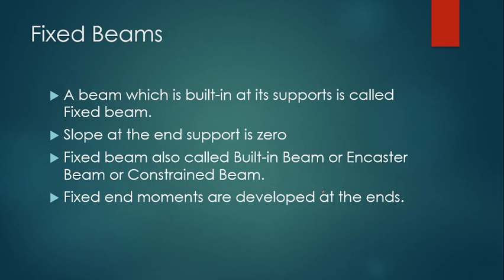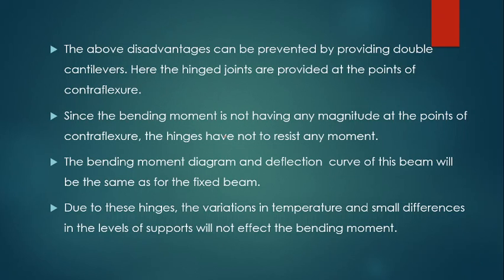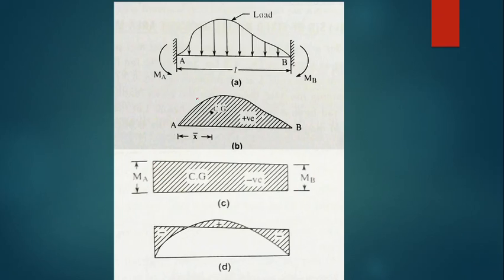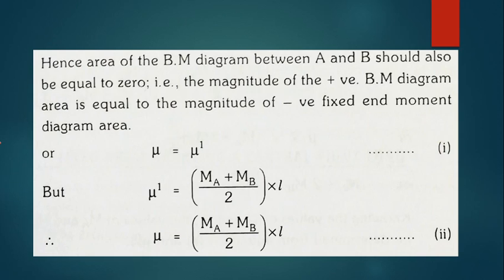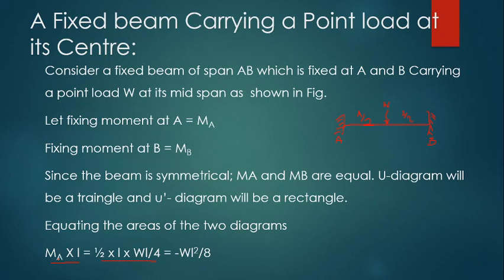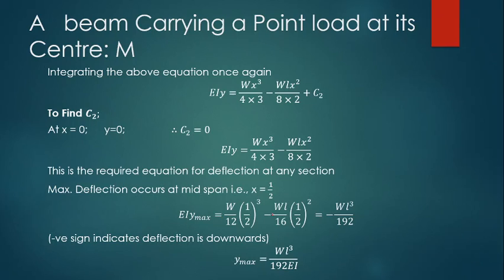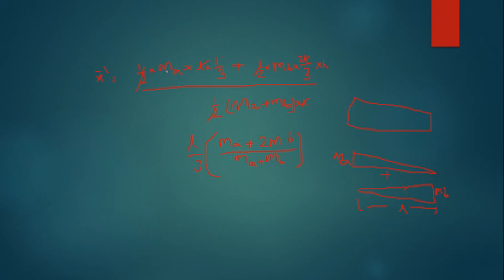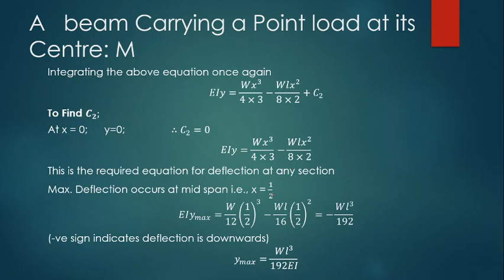Fixed beams Lecture 1 by G Ravinder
Fixed beam introduction, methods of analysis, different methods available moment area method, standard case a fixed beam carrying central point load